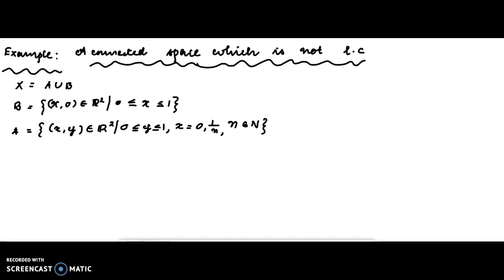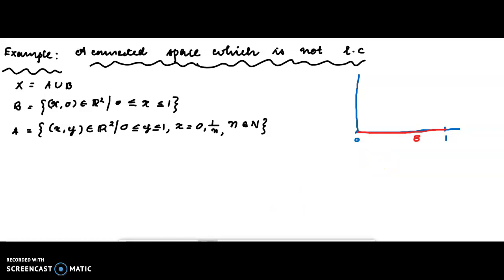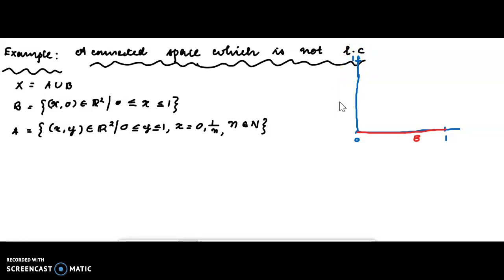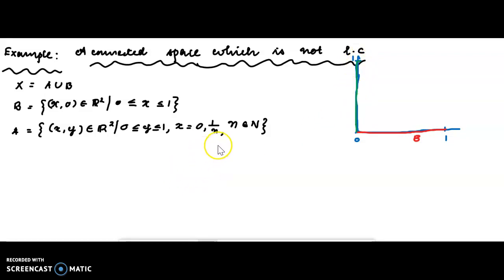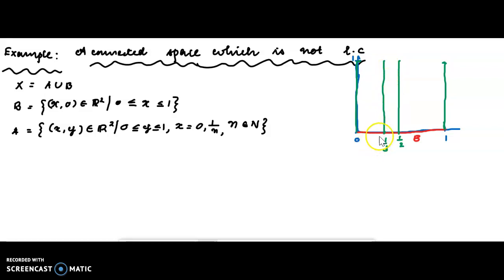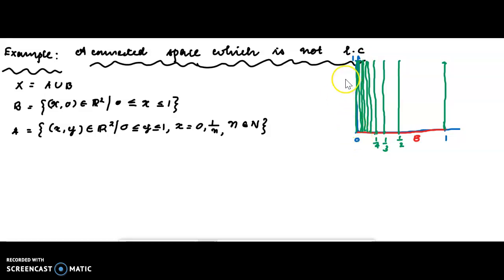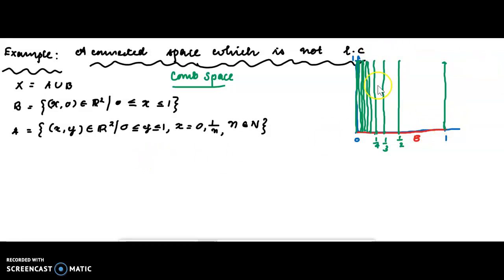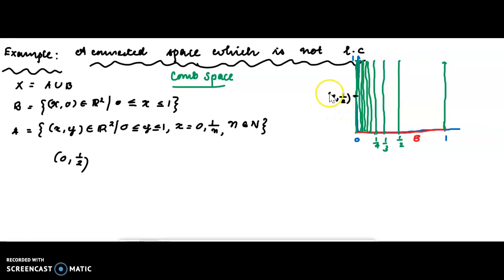A connected space which is not locally connected